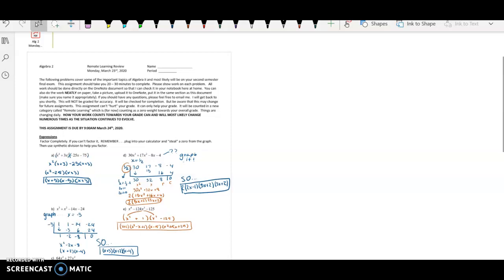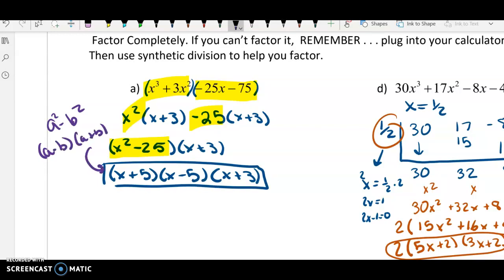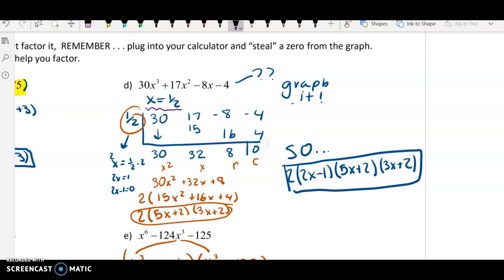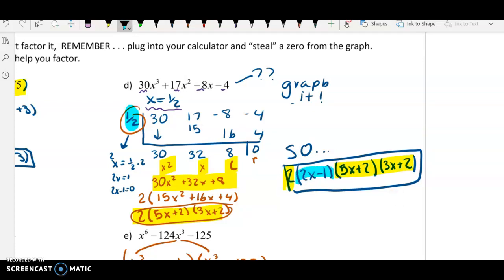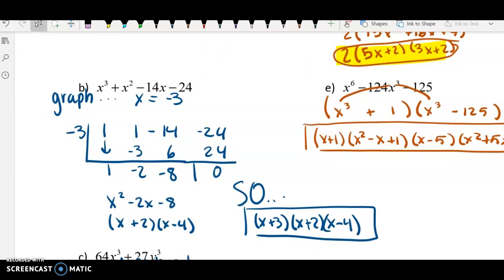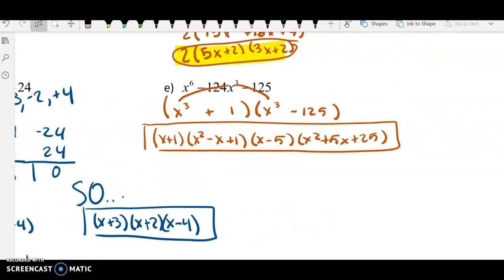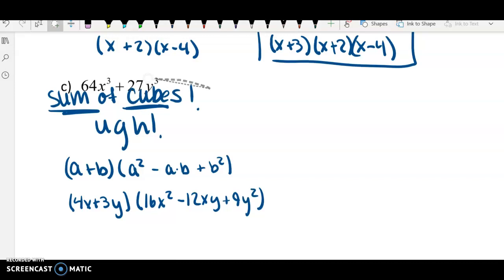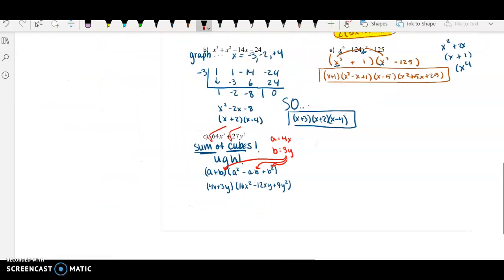3/23 Factor Rev Overview